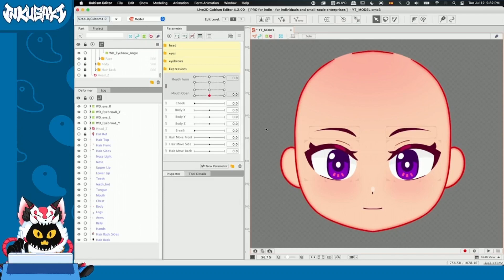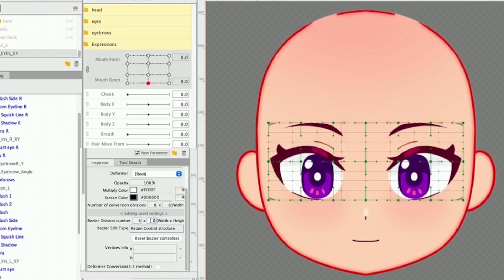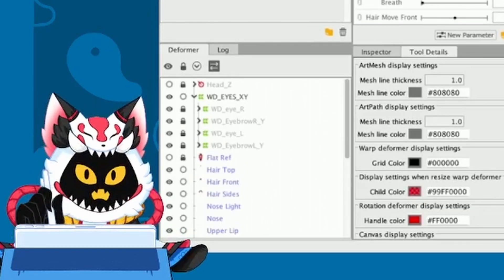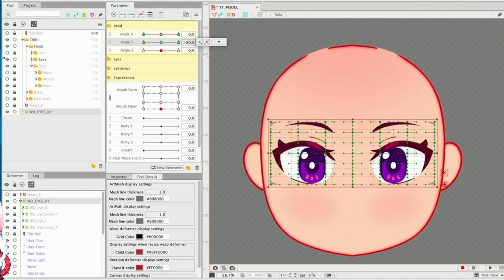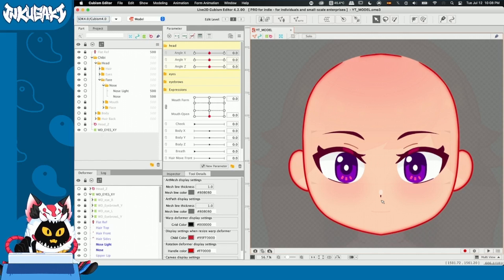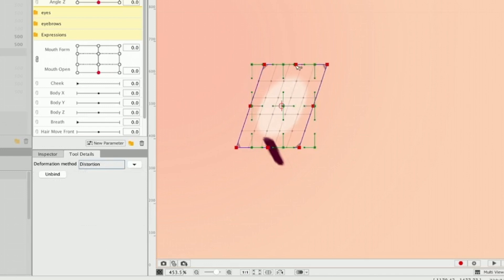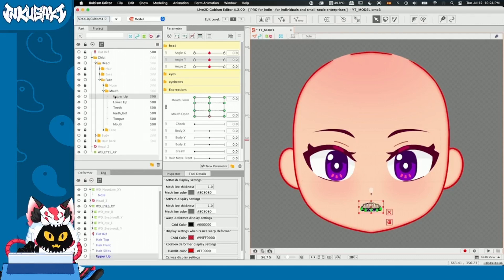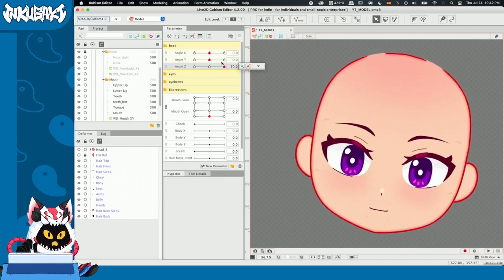Live 2D tutorial: Eyes, Mouth, Nose XYZ!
Hi guys! In this video we'll go thru the whole process of attaching the facial features to the head with some really useful tips that can make it  much easier!

Timestamps:
00:00 Warp Deformer Set up + Hierarchy System (Eyes)
02:15 Angle "X" Parameter (Eyes)
02:56 TIP no1! Temporary Deform Tool
04:12 Angle "Y" Parameter (Eyes)
05:48 Nose Set Up
06:16 Warp Deformer Set up (Nose)
07:05 Nose Transformation "X" parameter
07:54 Nose Transformation "Y" parameter
08:57 Warp Deformer Set up  (Mouth)
09:45 The "Easiest" Angle to set up (Angle Z)
10:30 How to Rig "Angle XY" Corners (Eyes, Mouth and Nose)
11:20 Different Approaches
12:25 What Approach I took and Why
13:00 How to "Reflect" LINKED Parameters (Step by Step Explanation)
15:50 Look at This! Corners completed